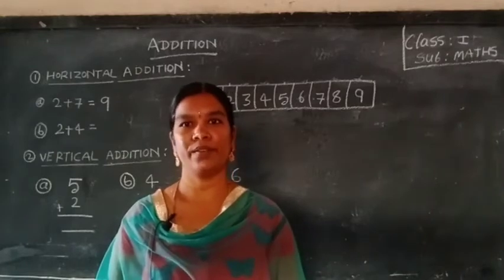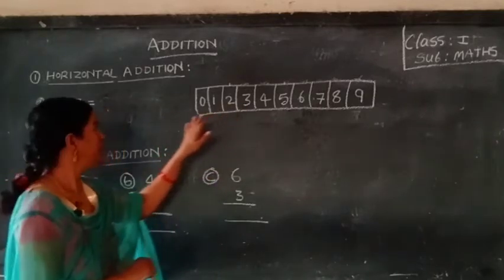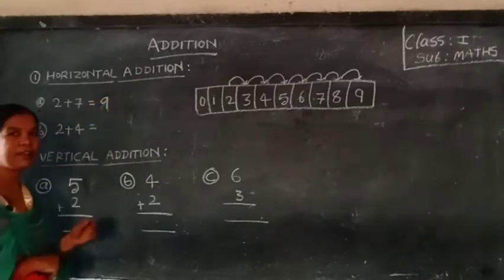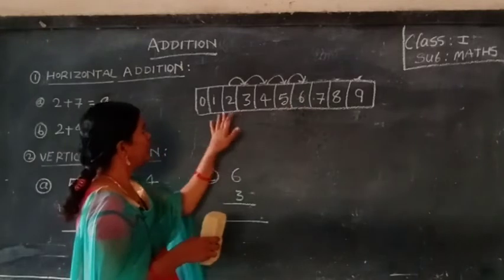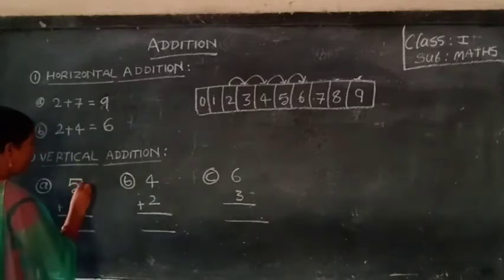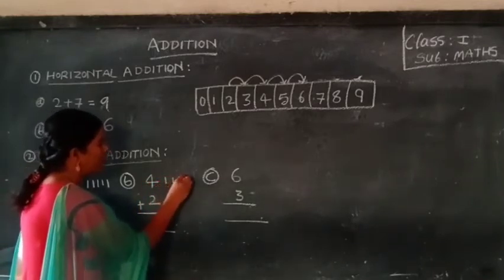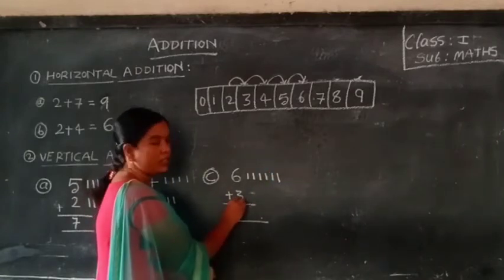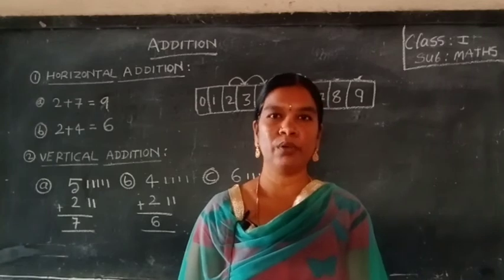HORIZONTAL ADDITION AND VERTICAL ADDITION FOR CLASS 1 || MATHEMATICS || SHARADHA TEACEHR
గుణింతాల పునఃశ్చరణ I  ఖ,  ఘ  గుణింతం l ఒకటి నుంచి ఐదో తరగతి వరకు I మాధవి టీచర్ Day-4

English l Strokes l Capital Letters l Class 1st to 5th | English Grammar l Sravanthi Teacher Day-1

Grammar l Types of Nouns l Part- 1 l Strokes l Small Letters  | Class 1st to 5th l Sravanthi Teacher Day-2

Grammar l Types of Nouns l Part- 2 l Strokes l Small Letters  | Class 1st to 5th l Sravanthi Teacher Day-3

English Grammar l Pronouns l Types of Pronouns l Personal Pronoun l 1st to 5th l Sravanthi Teacher Day-4